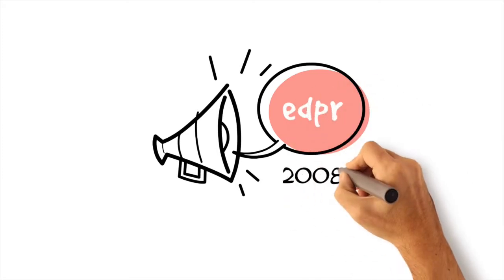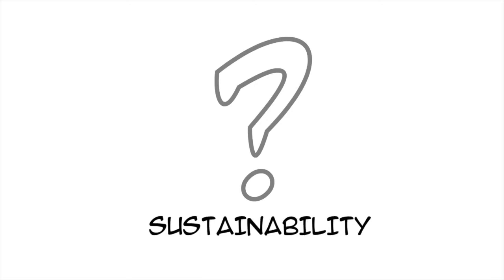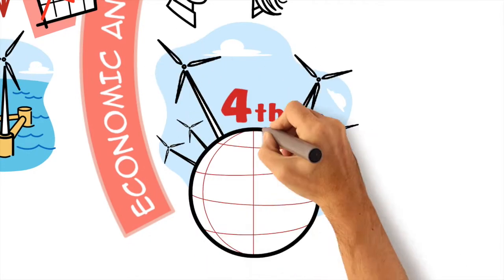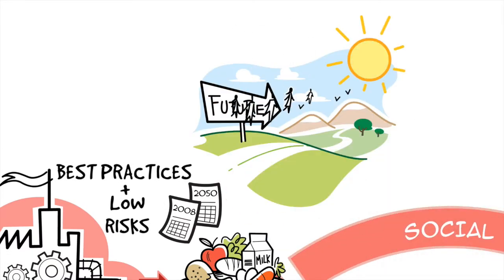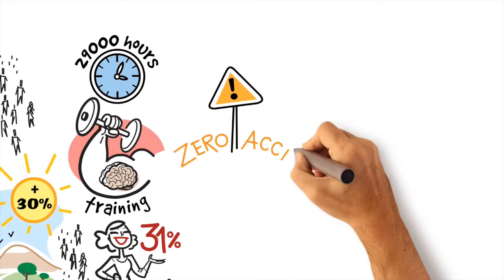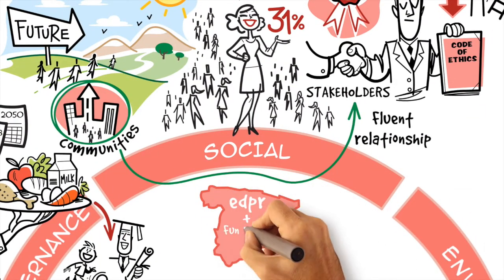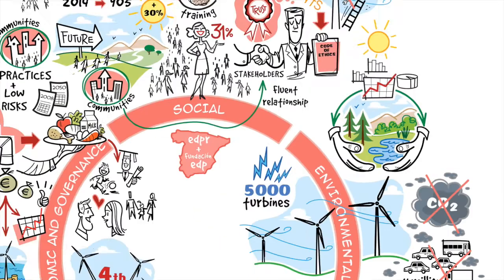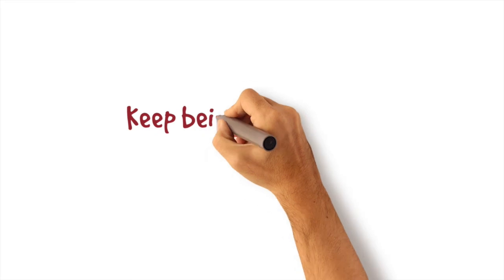EDP Renováveis: a sustainable company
What sustainability means for us.